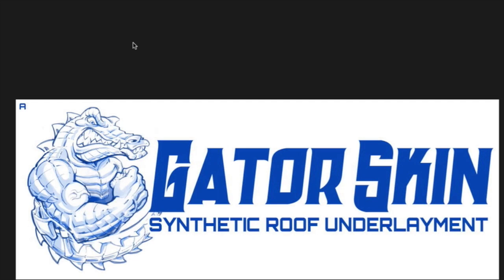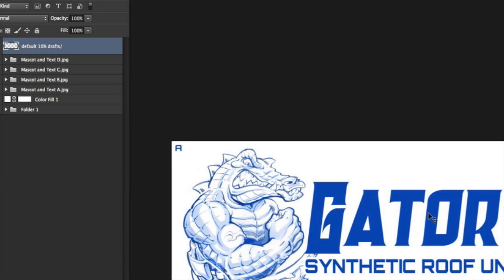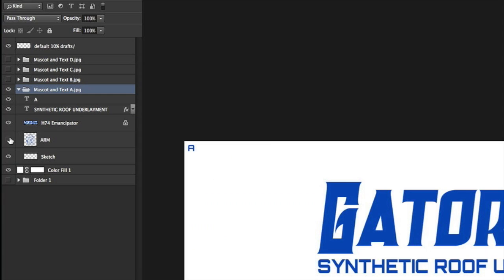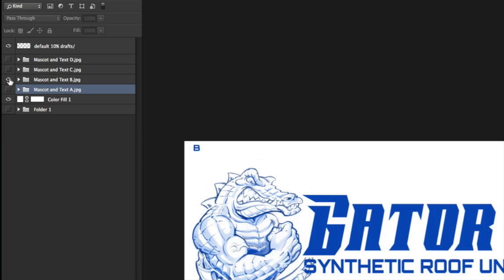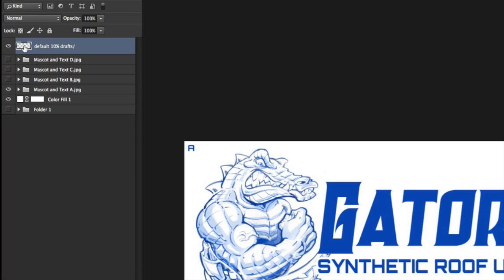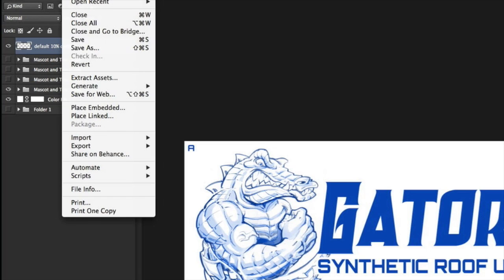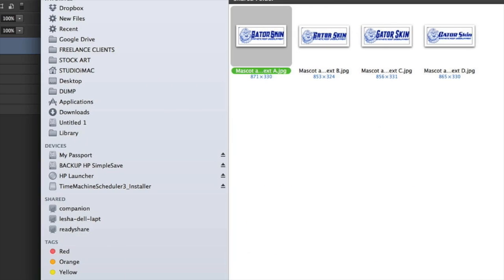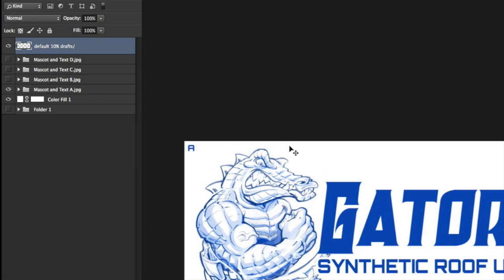How To Use Adobe Photoshop's Generate Assets Feature Tutorial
Here's an easy way to use the Adobe Photoshop Extract Assets feature to create multiple drafts for a clients review from one file.